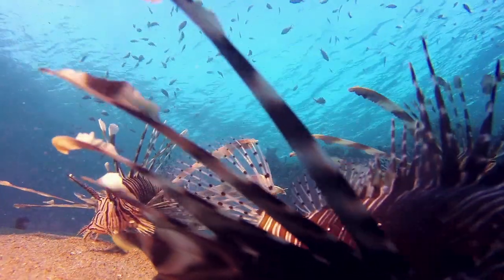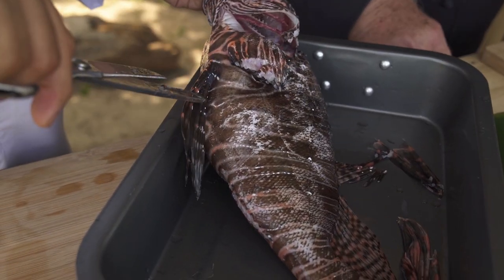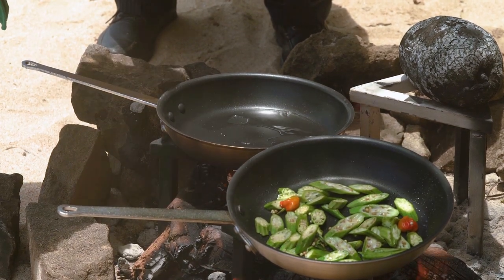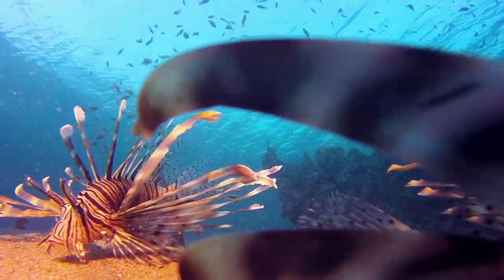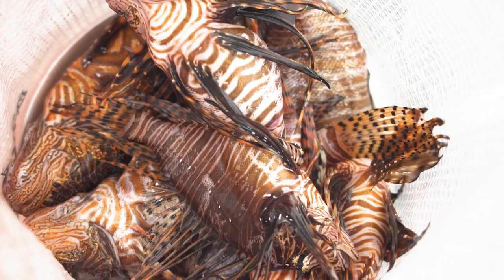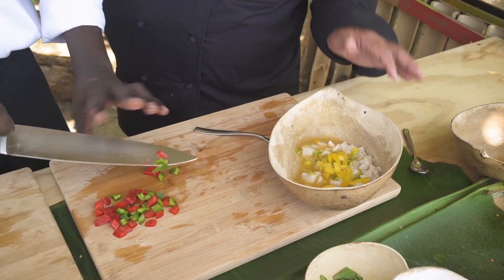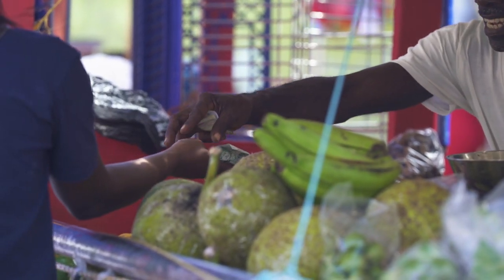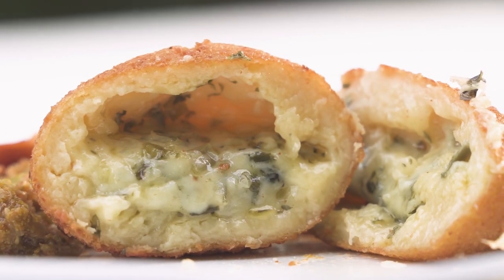Eat it to Beat it - A Taste of History (Season 11 | Episode 2)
Featuring the threat of the invasive lionfish in Grenada, lionfish ceviche, and pan-seared lionfish with fire-roasted breadfruit.